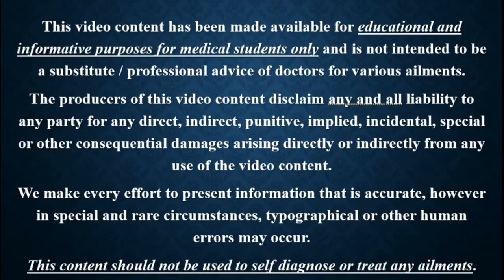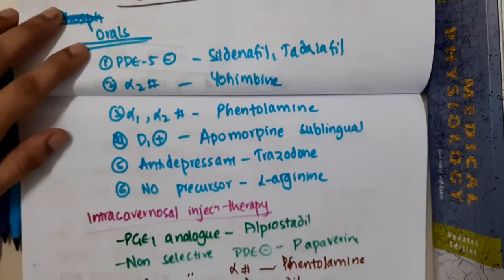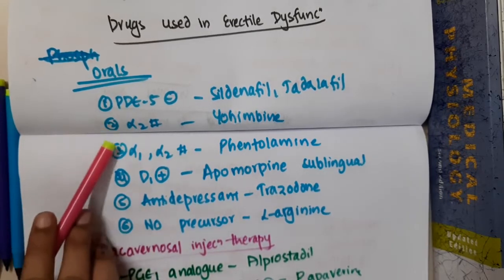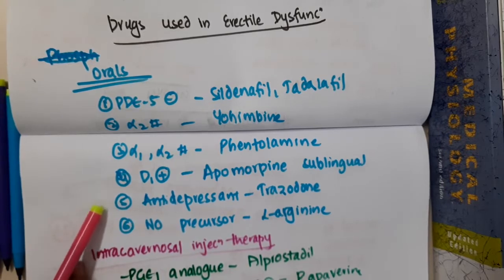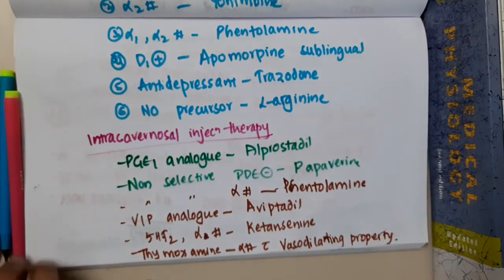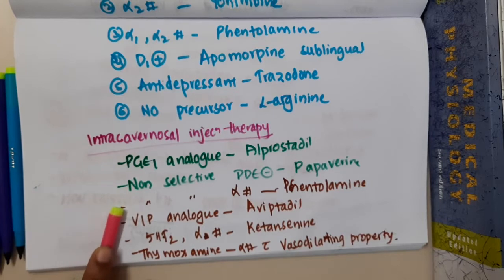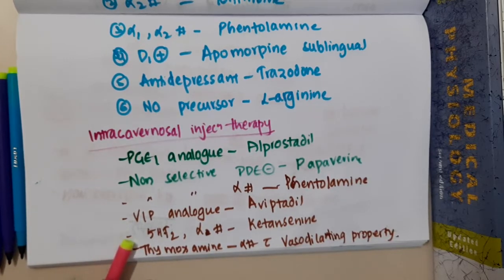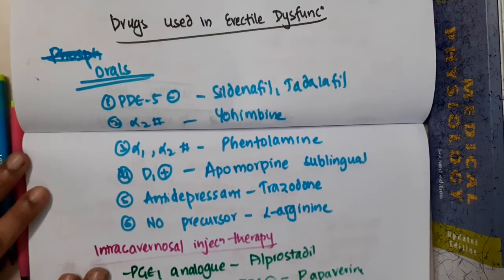2 4 Drugs used in erectile dysfunction mp4 || PHARMACOLOGY